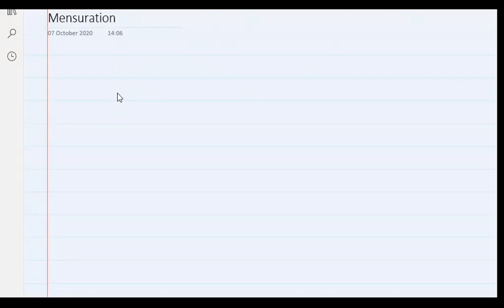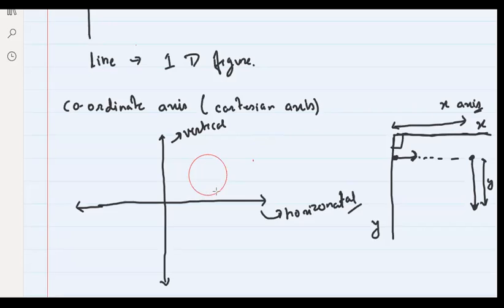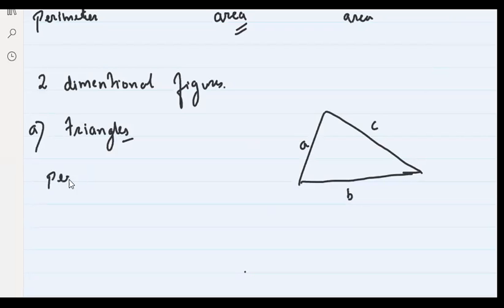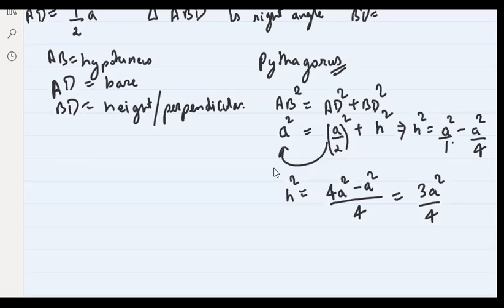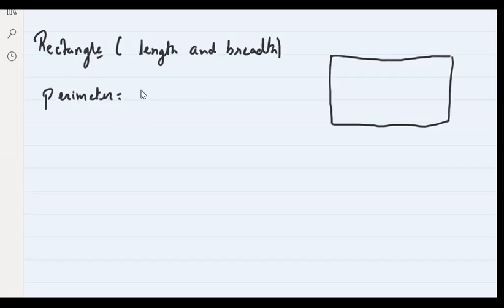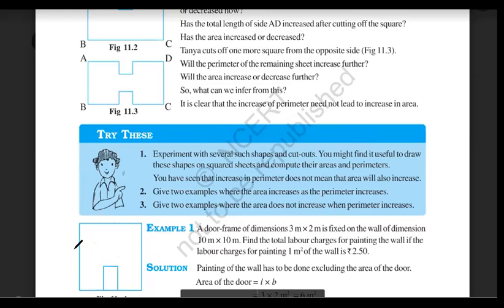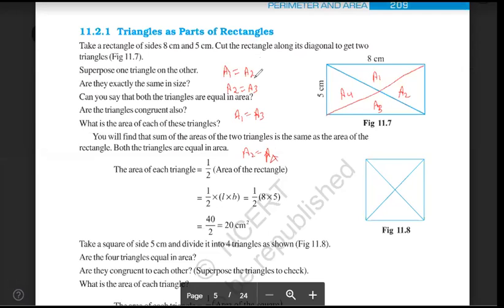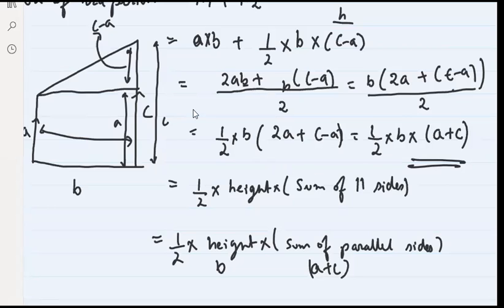Mensuration ( Area and perimeter ) Class 7th 7th october